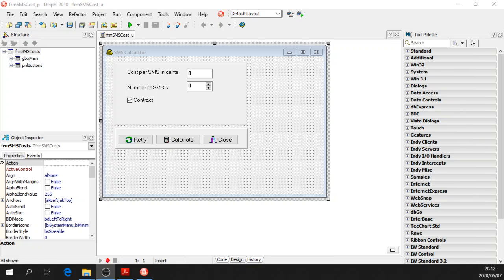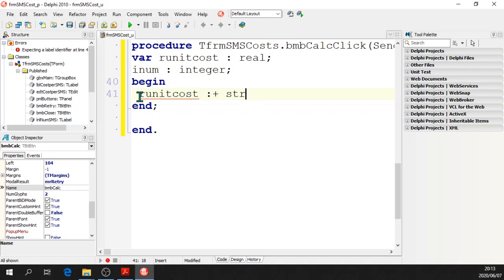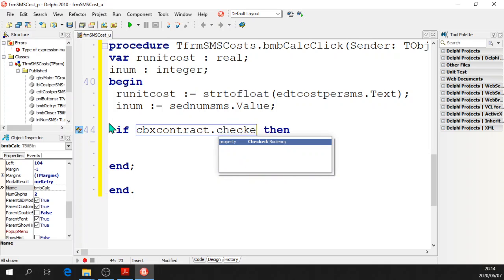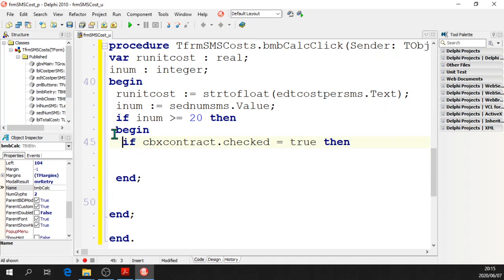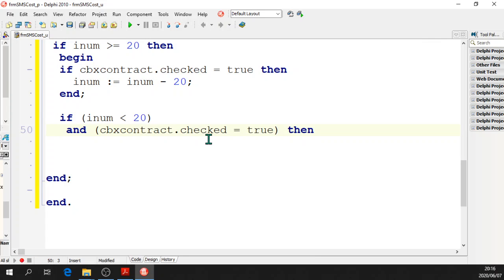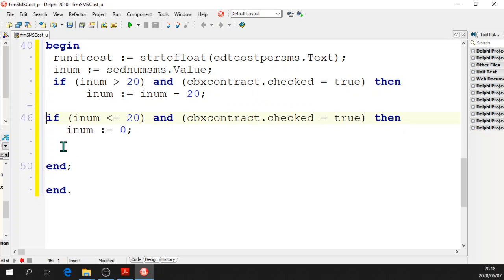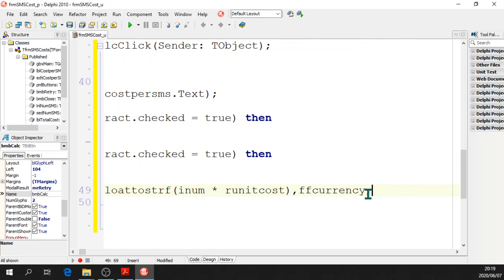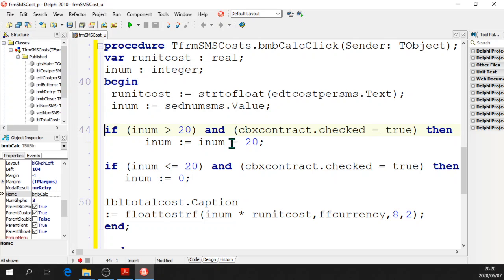10 June Gr 10 Act 5 no 1 IF statements and many check boxes